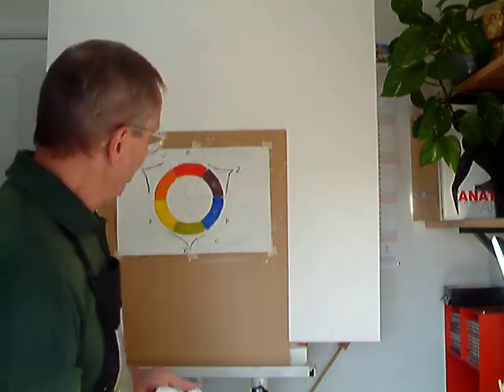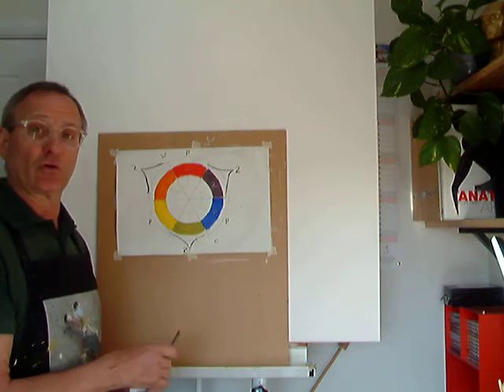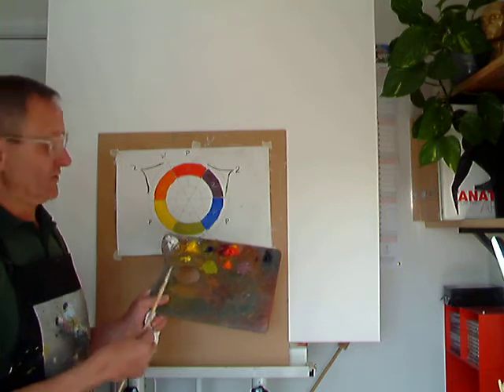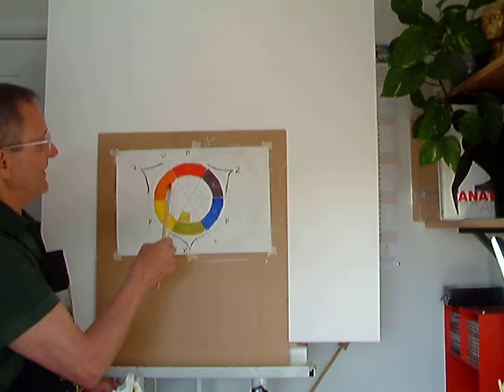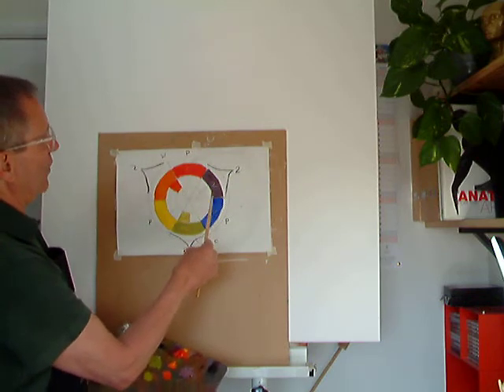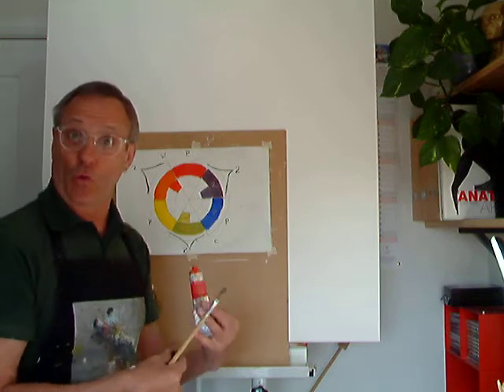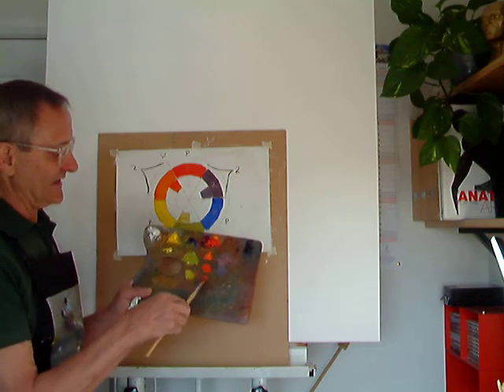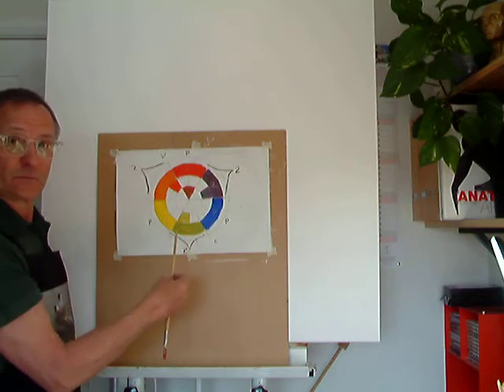Lesson 5 Tertiary colours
The Tertiary colours are mixed by taking 1 primary colour and mixing it with an adjacent secondary colour, there are 6 Tertiaries,
Red/violate
Violet/Blue
Blue/Green
Green/Yellow
Yellow/Orange and Orange/Red
You should consider Tertiary colours as mixing towards the grey tones.
when you take a tube of paint, the chromatic colour   within the tube cant be made more intense but we can make it less so by "Desaturating it" we do this by adding the opposite on the colour wheel, this is known as its complimentary, if you add green to Red, you will make it less red and so on, if you mix 50 - 50 % you have a Grey, that maybe a Red/Green grey or an Orange/Blue Grey as you work around the wheel.
I hope this was helpful to you, our next lesson will be Values and contrast.
Marc A Turner